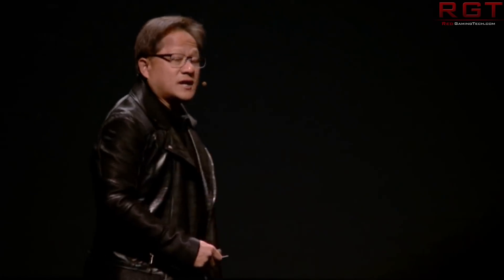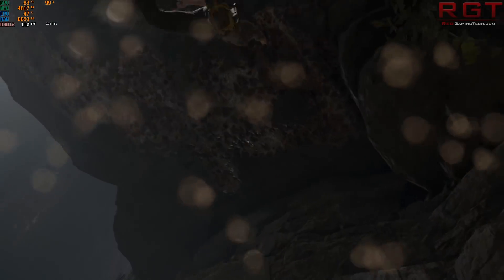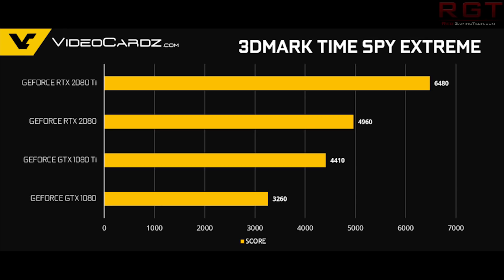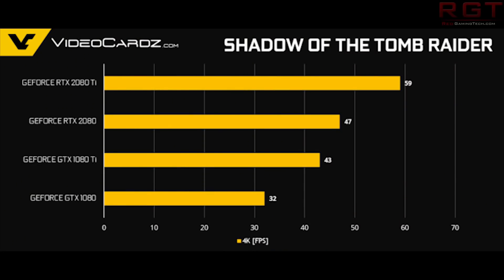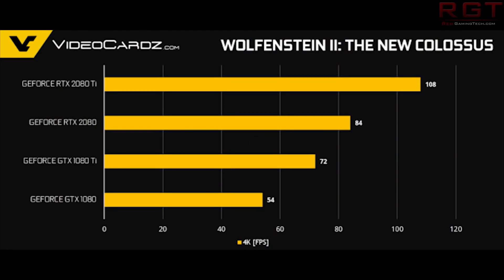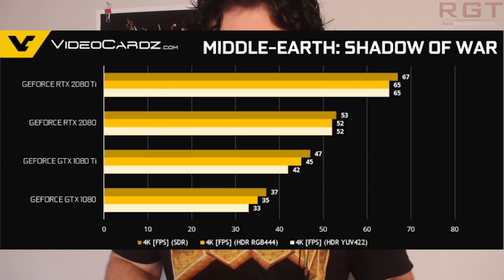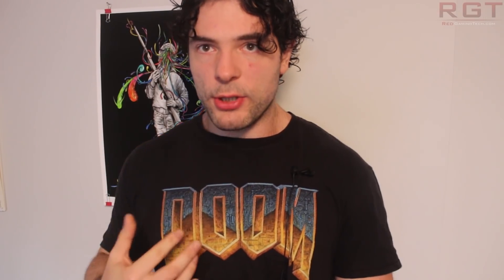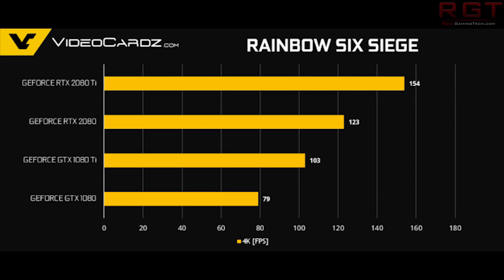RTX 2080 & RTX 2080 Ti Game Benchmarks | Crushing Performance vs Pascal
Today, we have a bunch of game and synthetic benchmarks of the RTX 2080 and RTX 2080Ti, showing exactly how well the Turing GPUs do against their Pascal predeccesors. We go through all the performance benches, give out thoughts, and of course detail just how much RTX crushes GTX into a fine paste in both real world game benchmarks and synthetics.